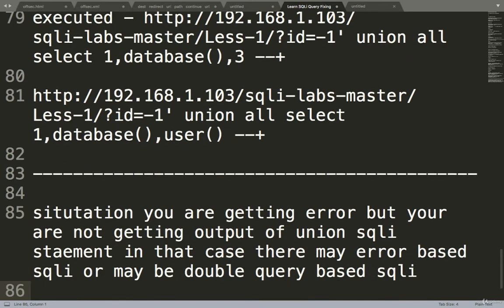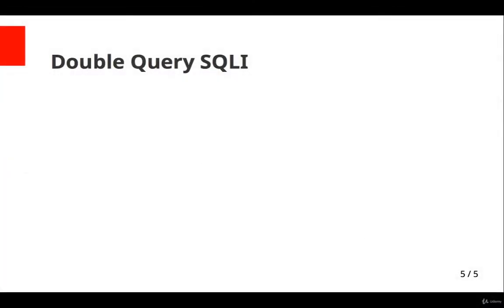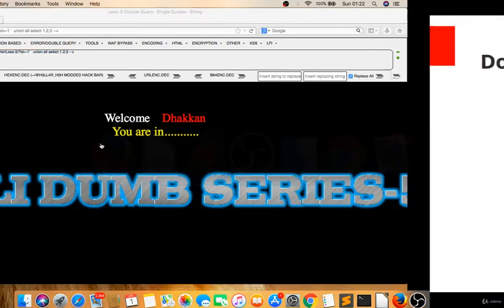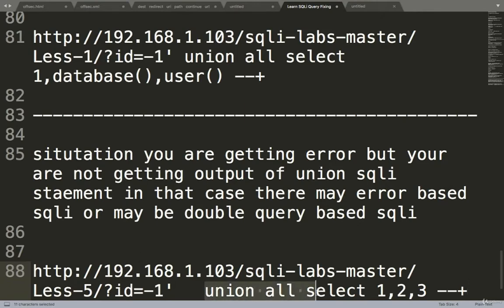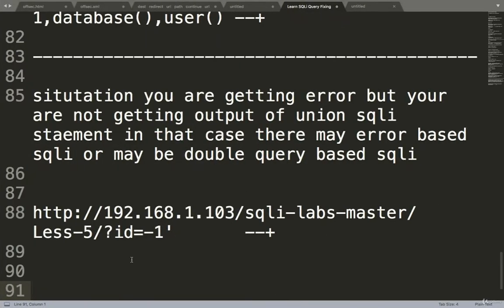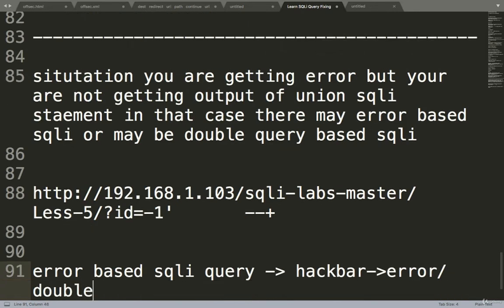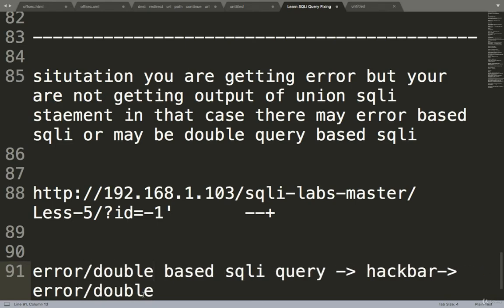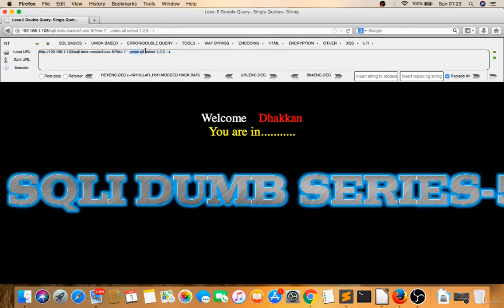Bug Bounty Hunting SQLI Part 6 | HackersEra | SQLI GET Based Part 2